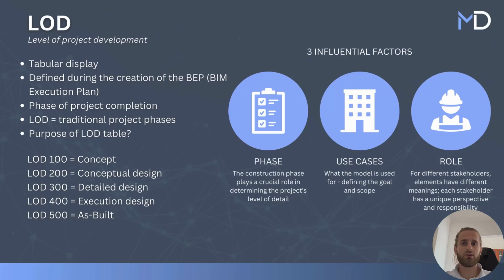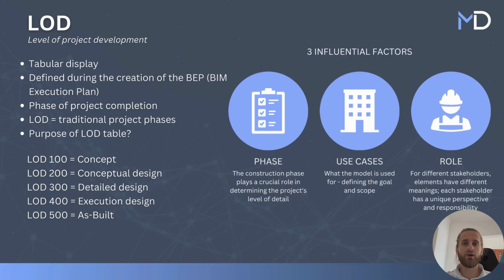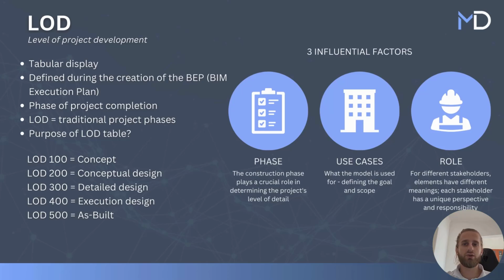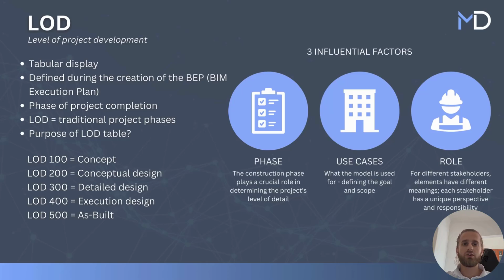Level of Development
Mastery of Digital is created with the hope to educate more engineers and construction experts about the latest tech advancements in the AEC industry.

Our aim is to empower them with the knowledge to face challenges and stand out in the competitive environment.